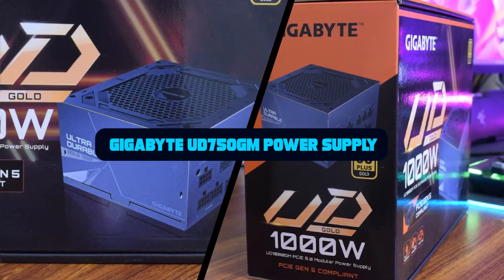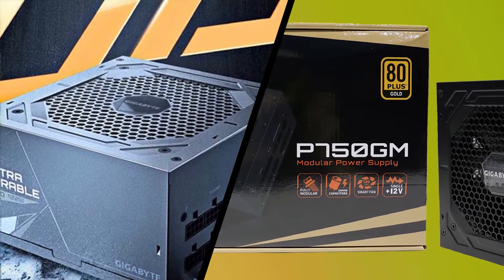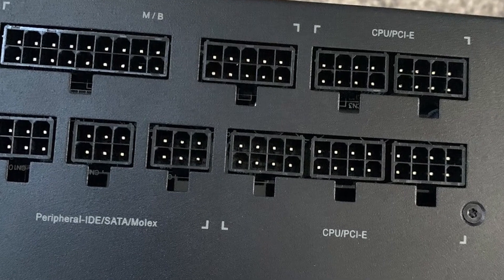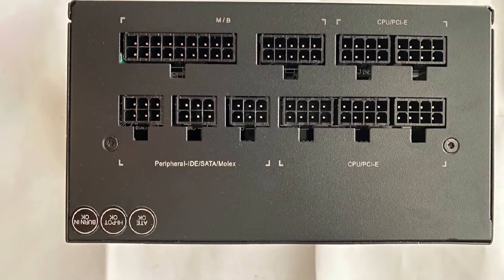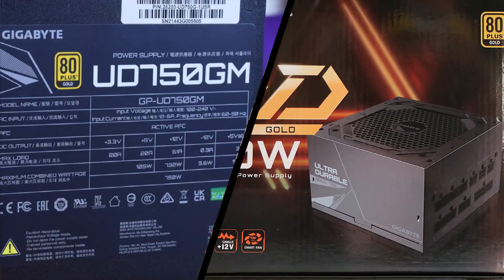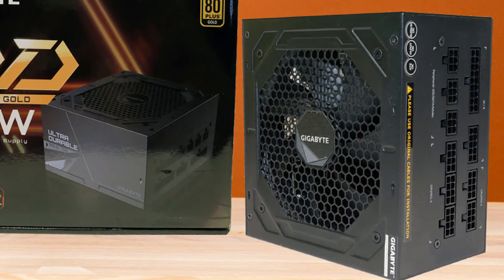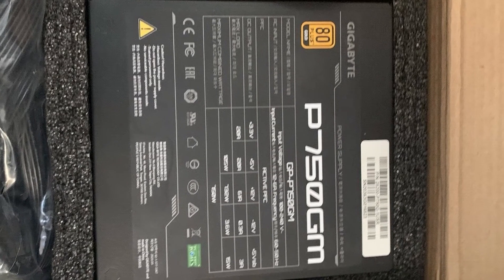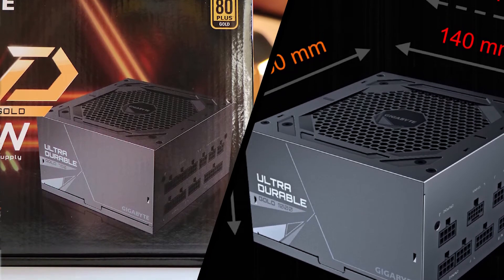Gigabyte UD750GM Power Supply Review : Can I Trust It?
Get From Here:

The Gigabyte UD750GM is a decent PSU, but you won't see it among the best PSUs because for $10 to $20 dollars more, someone can get the top-performing Corsair RM750x (2026) and the EVGA SuperNOVA 750 G6.

We have already reviewed the 1000W member of the UD family, featuring a PCIe 12+4 pin connector, and we thought to also take a look at the smallest member of the lineup with 750W max power. The UD750GM is the successor of the P750GM, the first versions of which had severe reliability issues. Gigabyte released later upgraded versions of the P750GM and P850GM units. Still, there was no way to distinguish them from the older ones, and given the low popularity of these models, the best way was to introduce a new line, the UD one, which uses the upgraded P-GM platform.